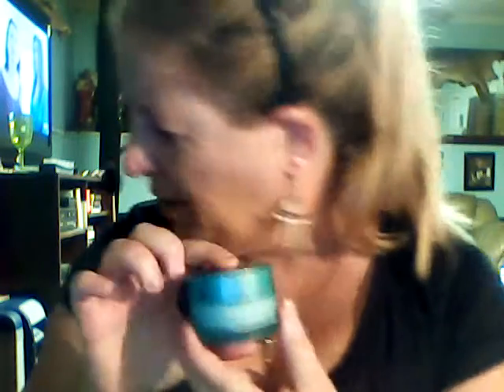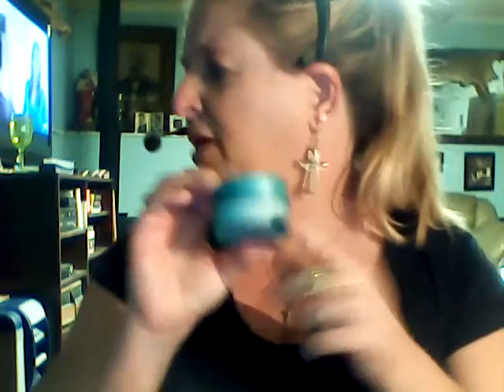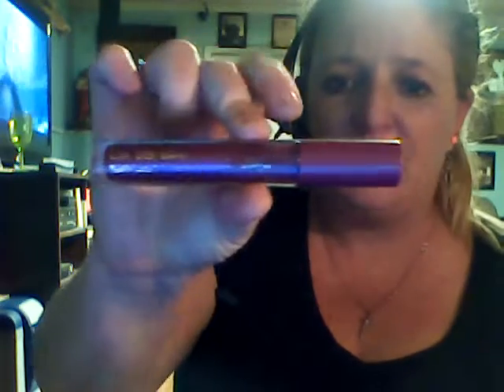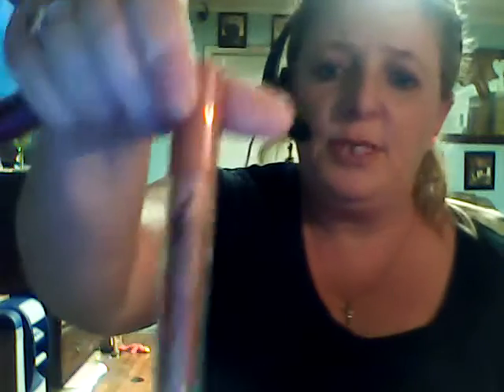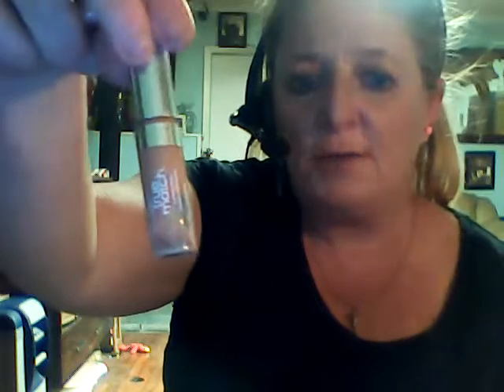My yearly Faves 2016